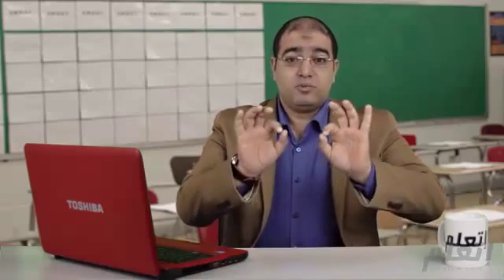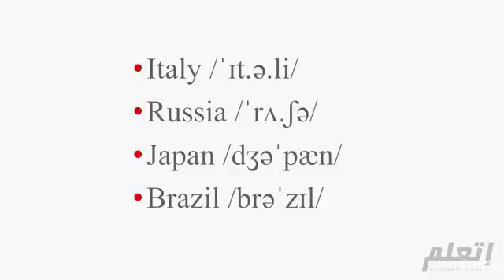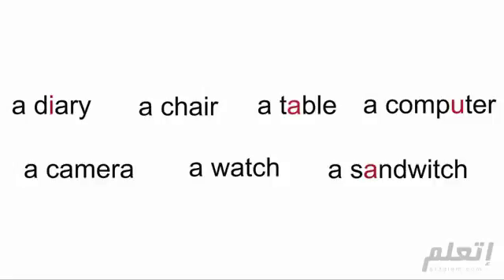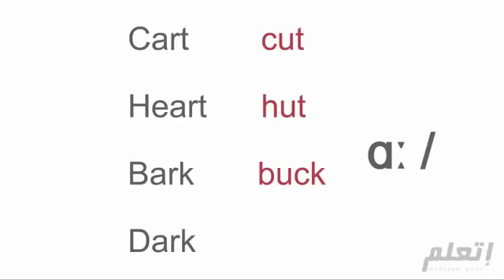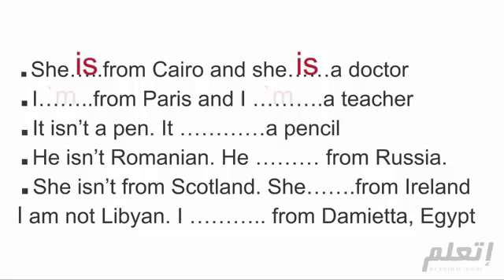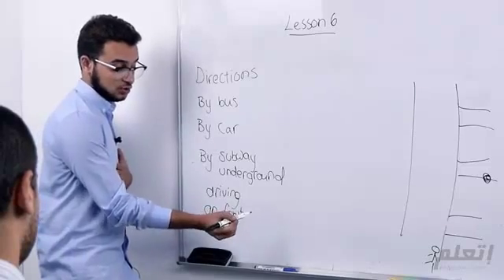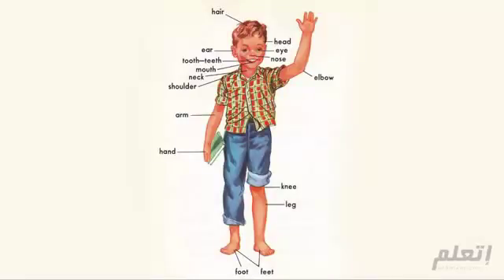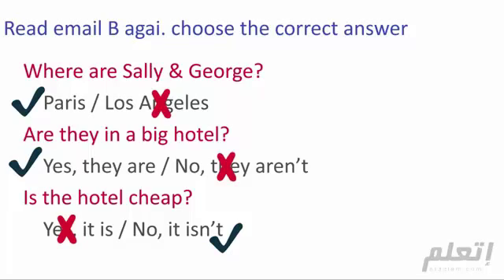Introduction to English starter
برمجيات - تصميم مواقع - ICDL - SQL MYSQL - ASP.net - VB.net - Web Desgin - تدريب عن بعد - 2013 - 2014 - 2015